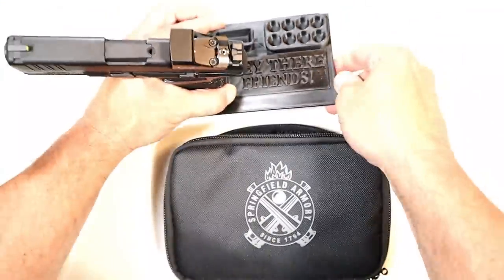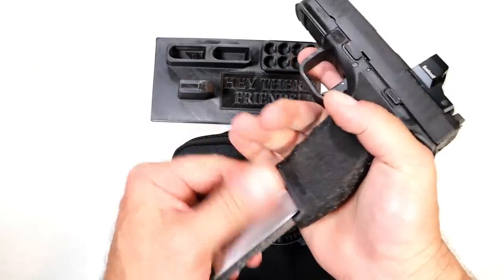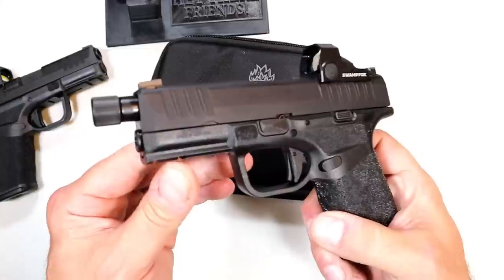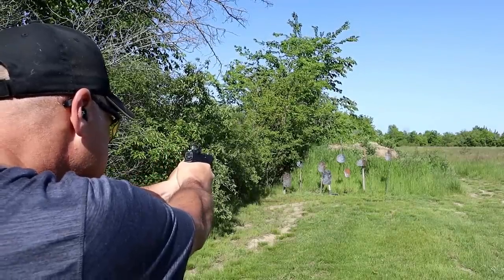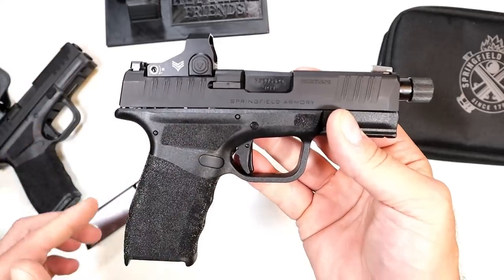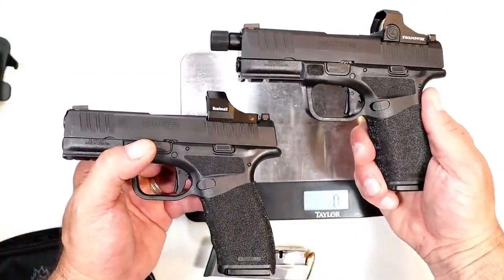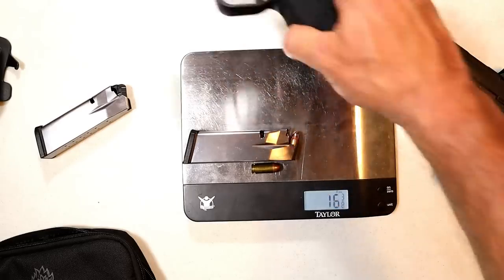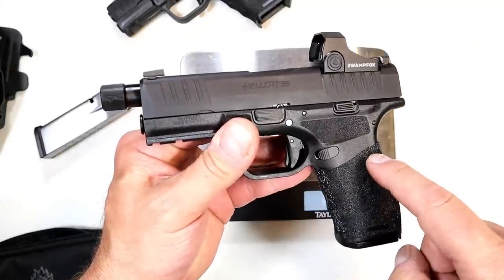Springfield Hellcat Pro "Threaded" - TheFirearmGuy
Springfield's NEWEST Hellcat. Do you want this?